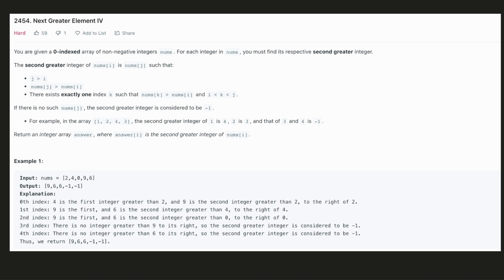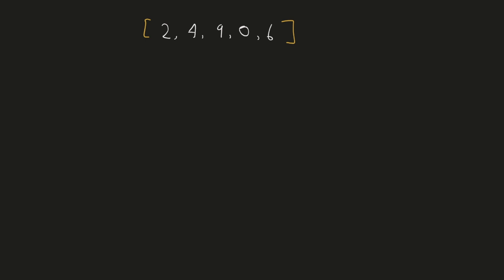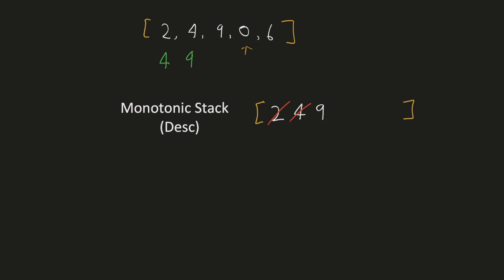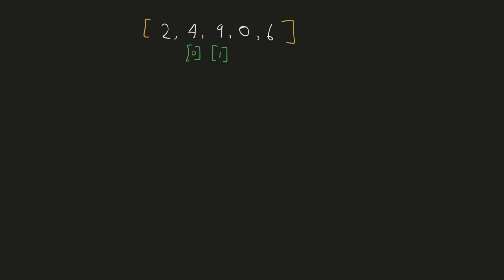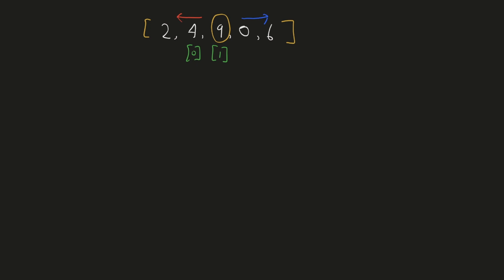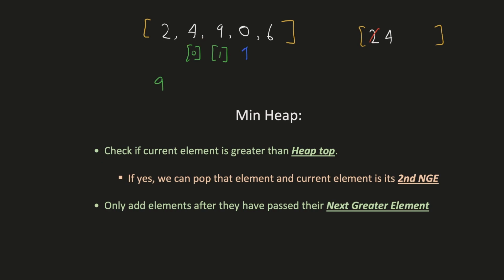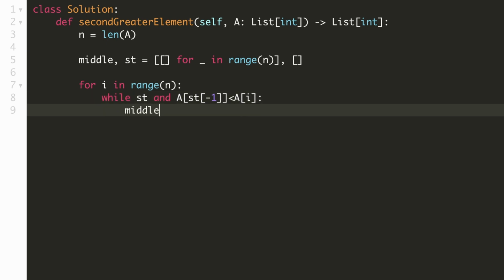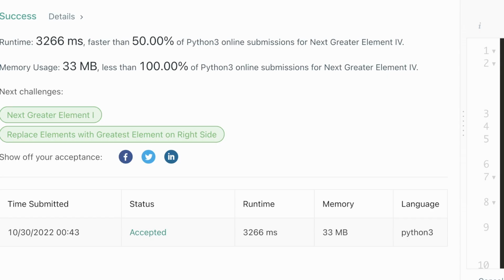Next Greater Element IV - Stack - Heap - Leetcode 2454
Next Greater Element IV

Leetcode 2454
Biweekly Contest 90
Python
Topics Covered: Heap, Stack
Leetcode Hard

Question Difficulty: Hard

CHAPTERS
00:00  Problem Description
01:15  Example
01:41  Intuition
08:37  Time & Space Complexity
09:03  Coding Solution